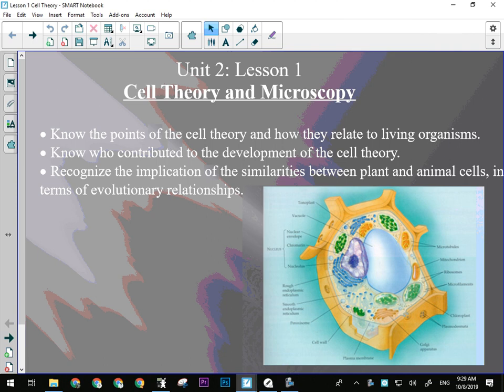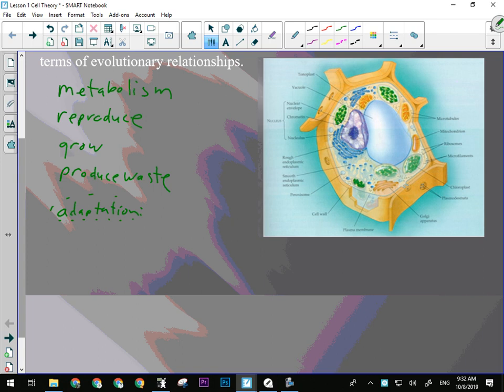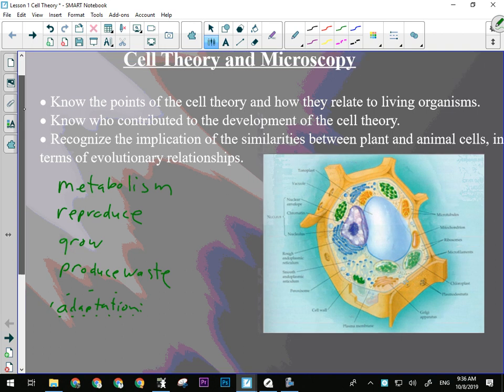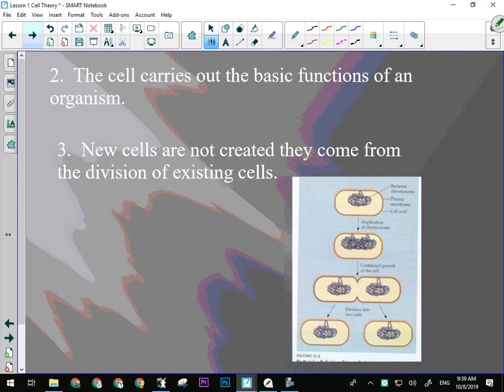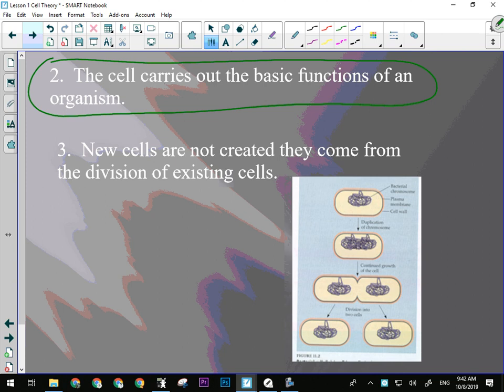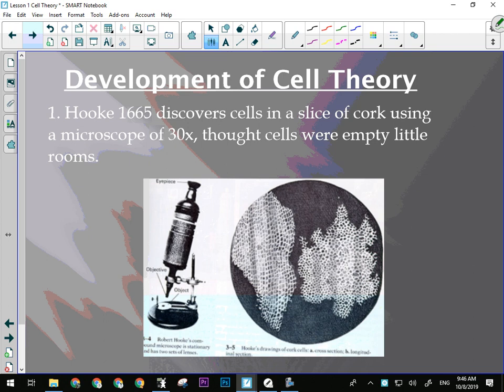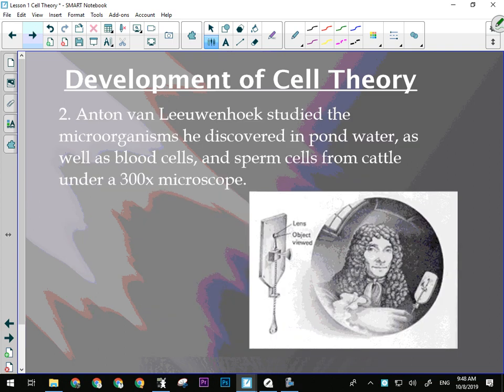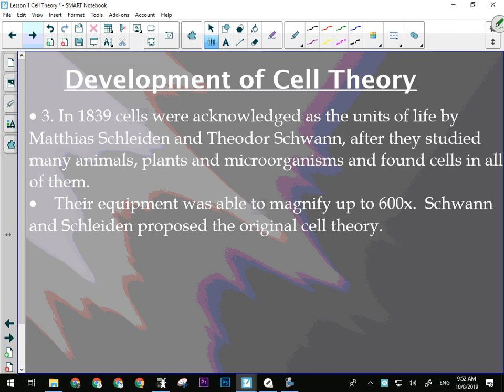Science 10 | Cell Theory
Introduction to cells and the cell theory.